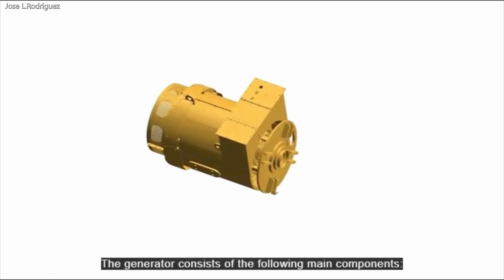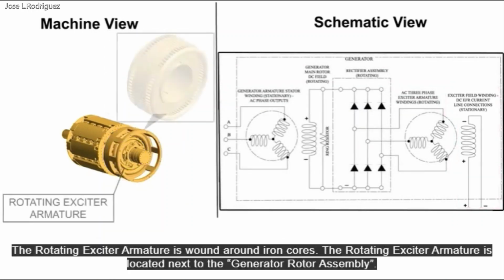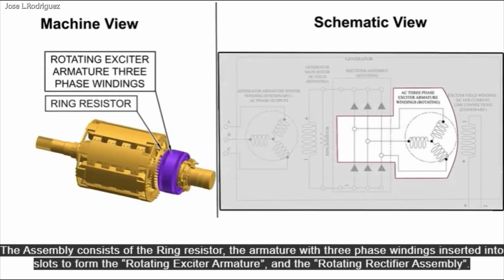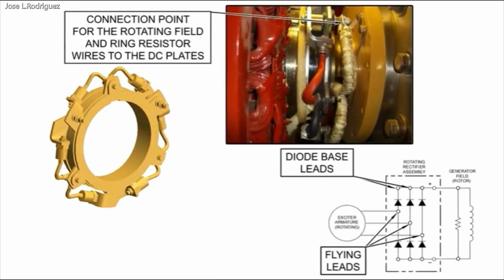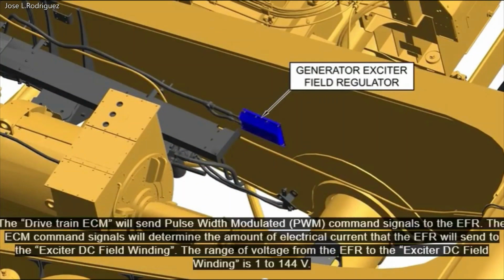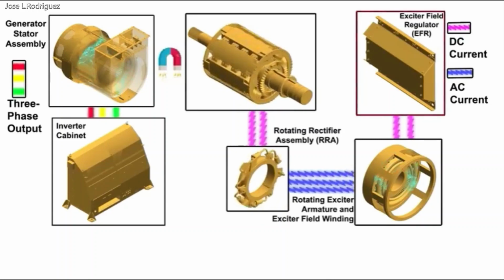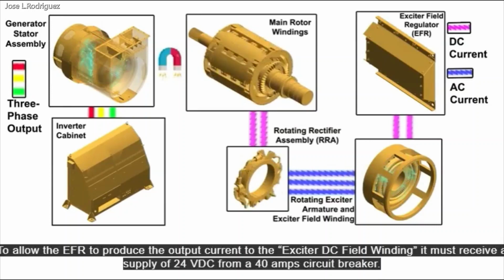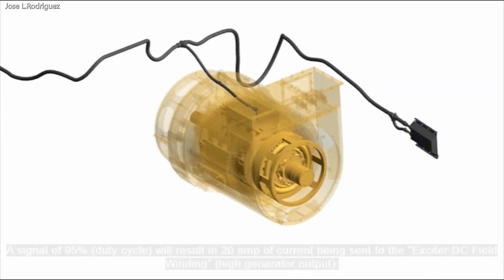CAT 794 AC, 796 AC and 798 AC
Off Highway Truck Electric Power Generation   Generator Operatio